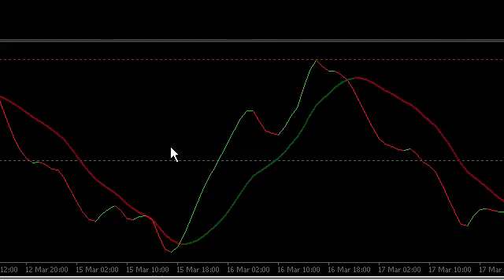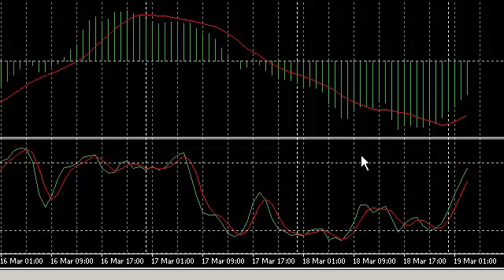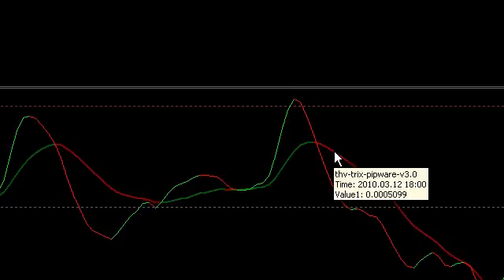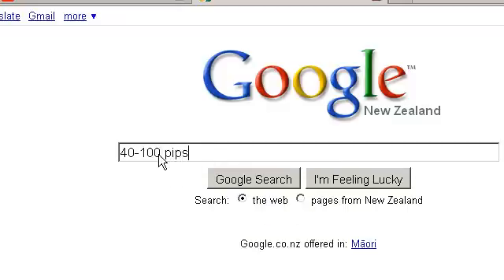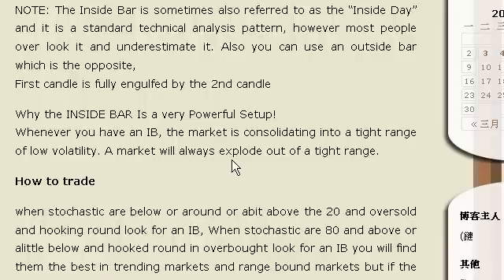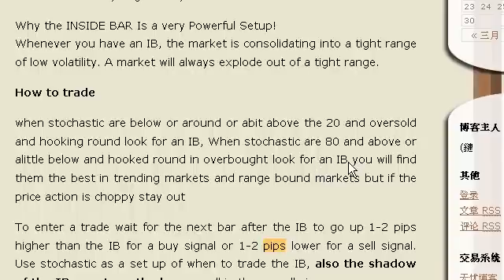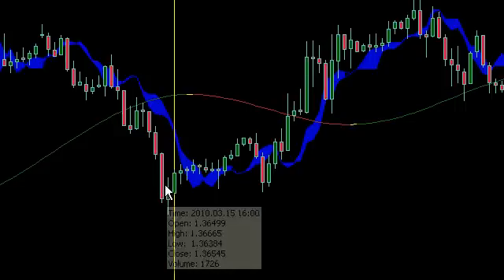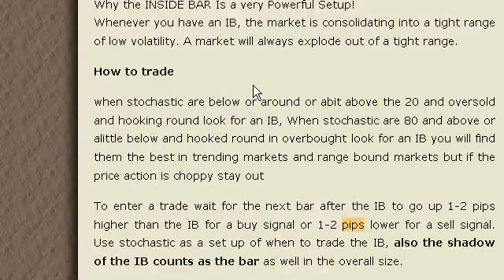Forex Strategies 004 | Oscillator Component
pipware.com stratman explains how oscillators can be used in trading strategies.  Emphasis is given to the stochastics oscillator.  The 40-100 pips per day trading strategy is used as an example ie trading inside bars with stochastics 8.3.3